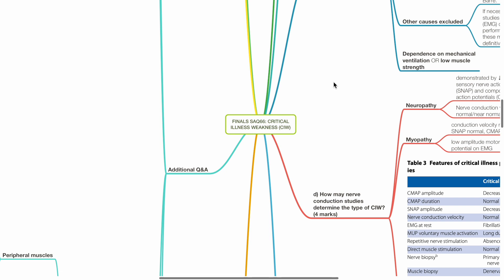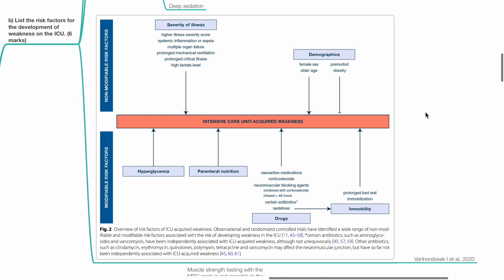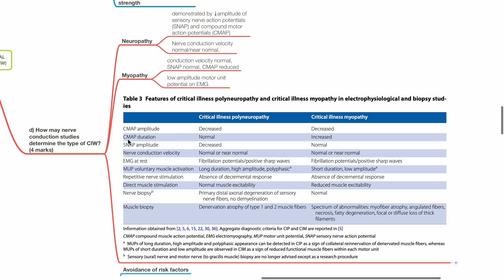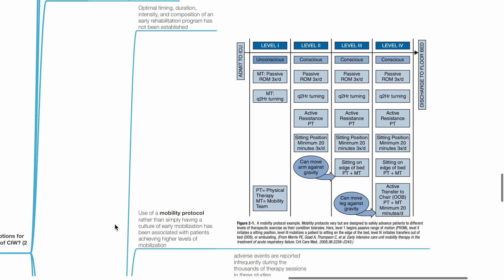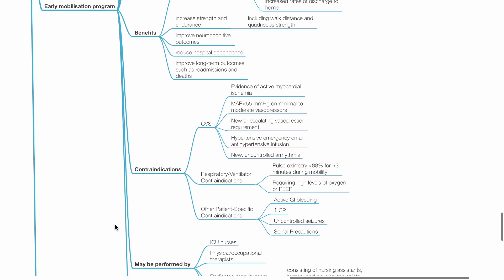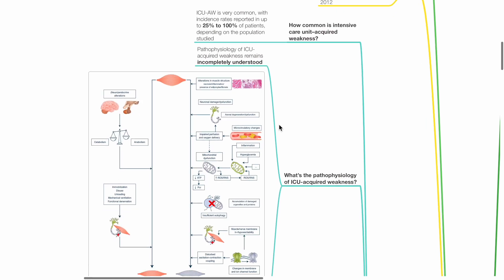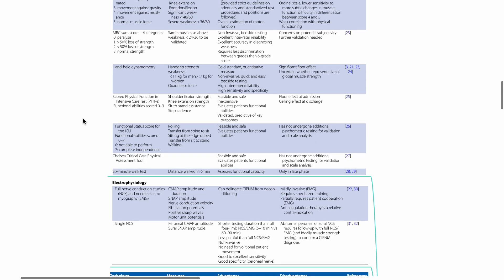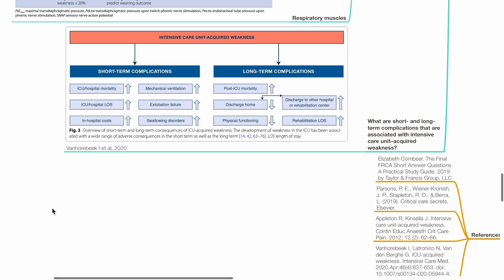FINALS ANAES SAQ66: CRITICAL ILLNESS WEAKNESS (CIW) / ICU-ACQUIRED WEAKNESS (ICU-AW)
00:00 a) Define critical illness weakness (CIW, 1 mark) and list the types that may occur. (3 marks)
1:09 b) List the risk factors for the development of weakness on the ICU. (6 marks)
1:54 c) What are the clinical features of CIW? (4 marks)
2:30 d) How may nerve conduction studies determine the type of CIW? (4 marks)
3:17 e) What are the options for the management of CIW? (2 marks)

6:45 Additional Q&A